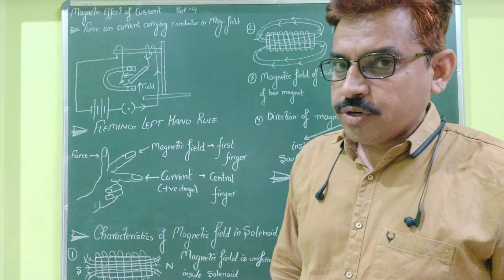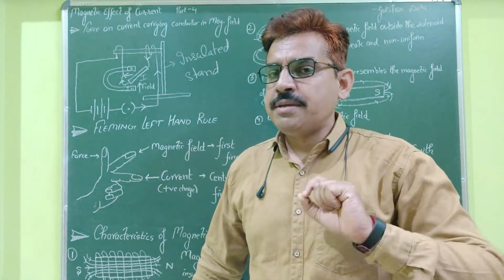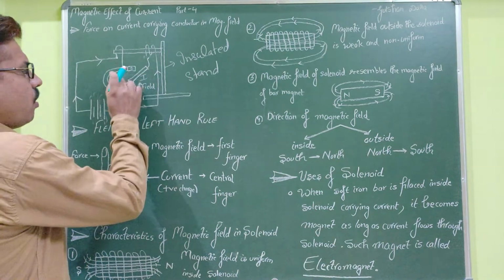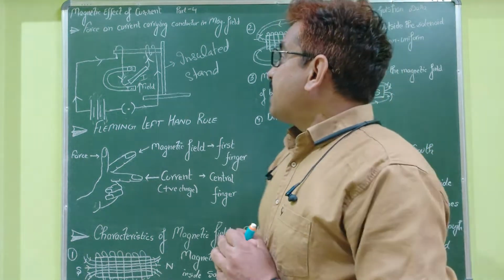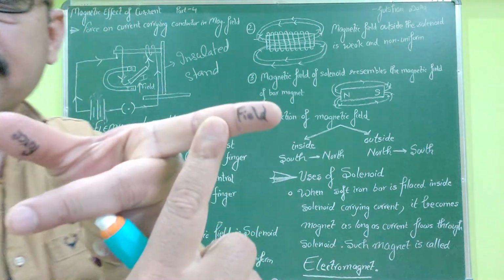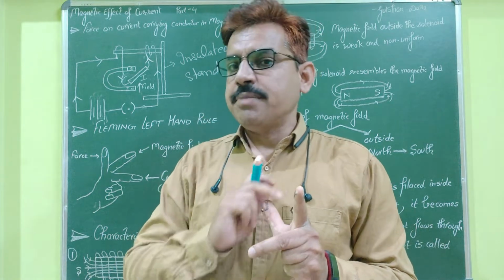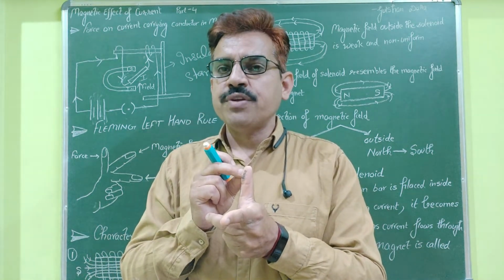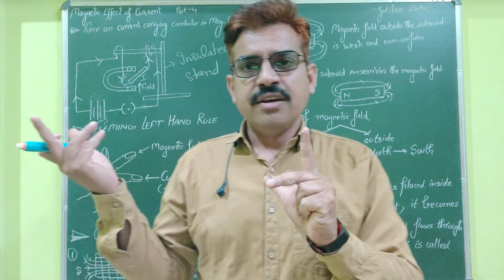Force on a current carrying conductor in magnetic field